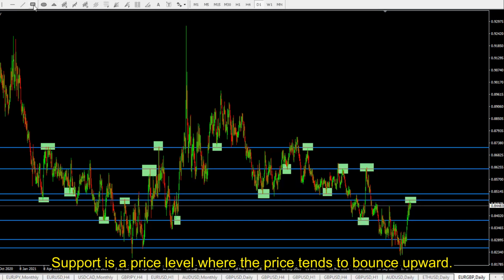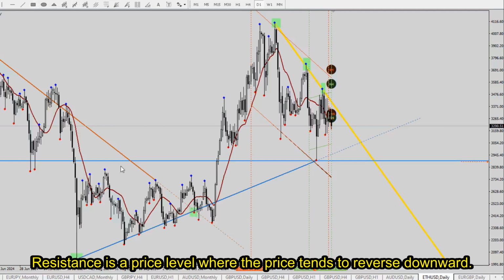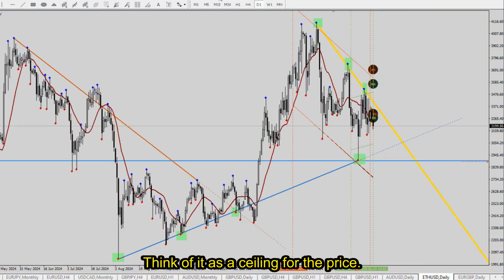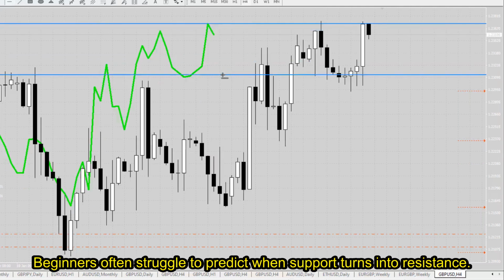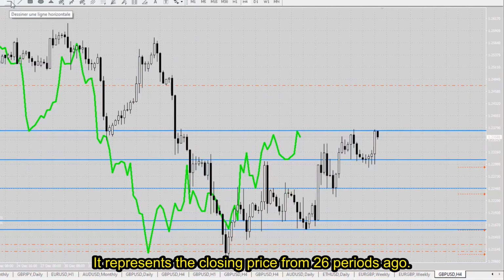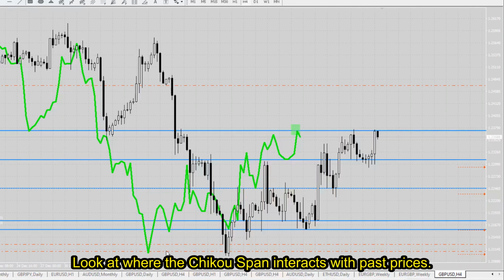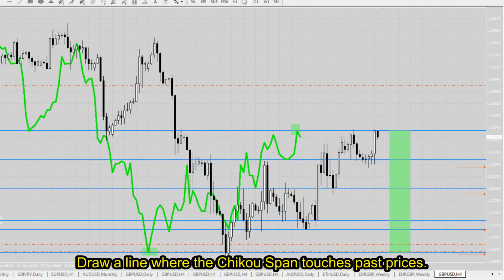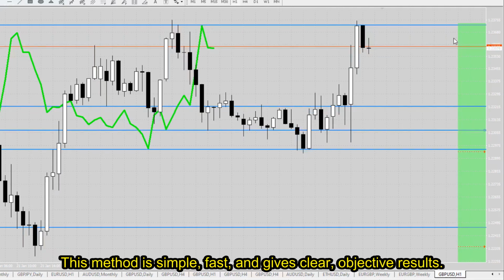🧩 Unlock the Secrets of Ichimoku in 5 Minutes!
Finding accurate support and resistance levels can transform your trading game. In this video, I’ll show you how to use the Chikou Span from the Ichimoku indicator to easily identify key levels. Say goodbye to confusion and cluttered charts. Learn to spot reliable zones and improve your results instantly. Watch until the end to master this game-changing trick and take your trading to the next level!